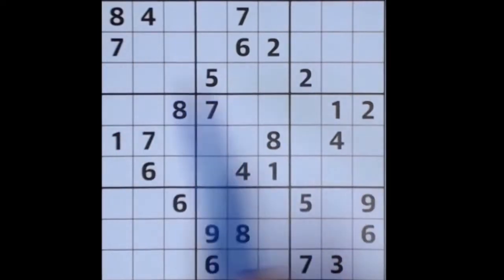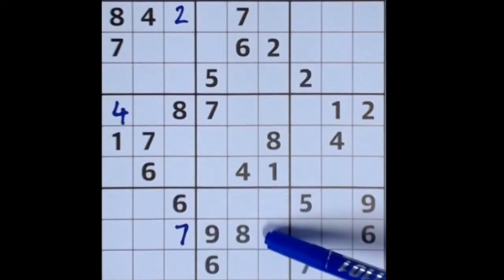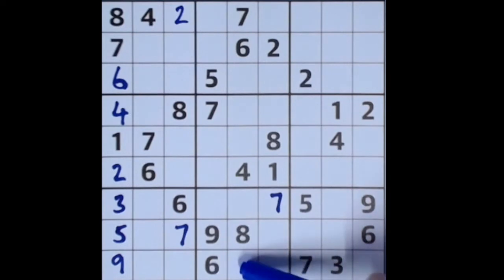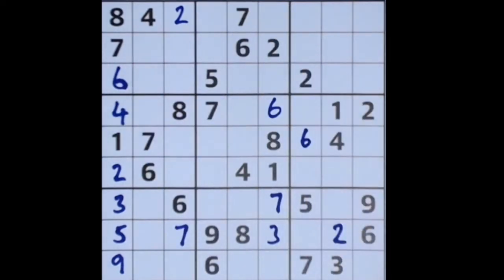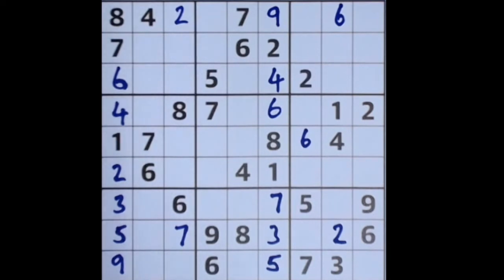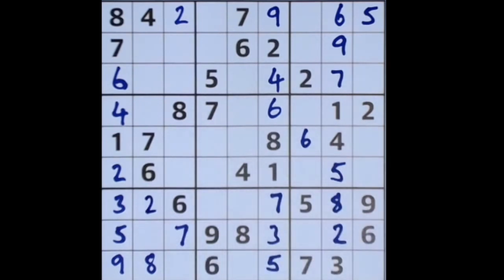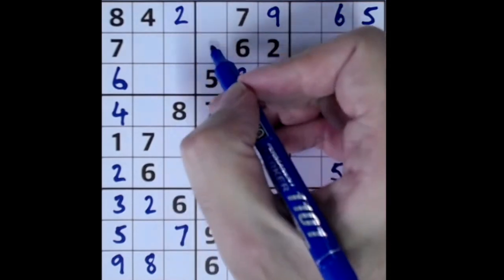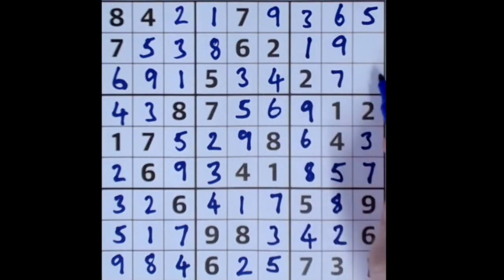Sudoku solution – The Guardian sudoku 8 November 2021 Beginner easy level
Beginners welcome.The Guardian always has a nice easy sudoku puzzle on Mondays so if it's your first time playing the game, welcome. If you follow the ideas here, you'll be able to solve your first game but remember that you do need to practise. Here's the link to the Guardian to try for yourself